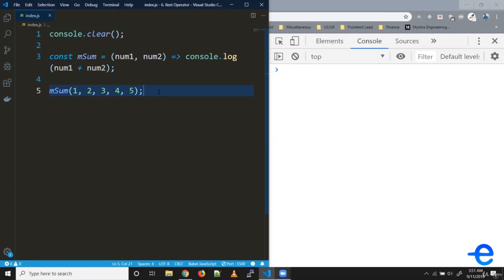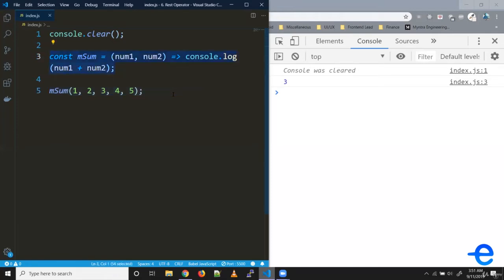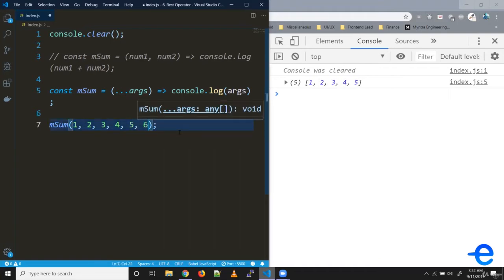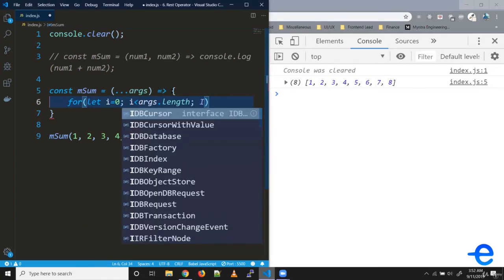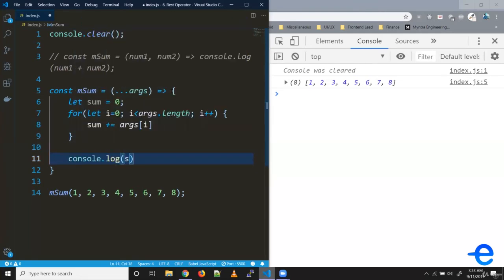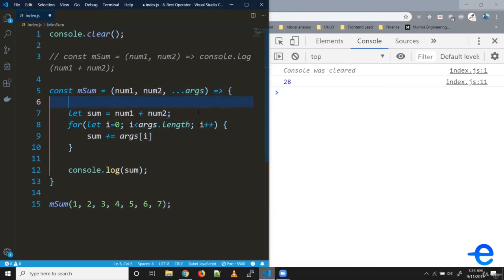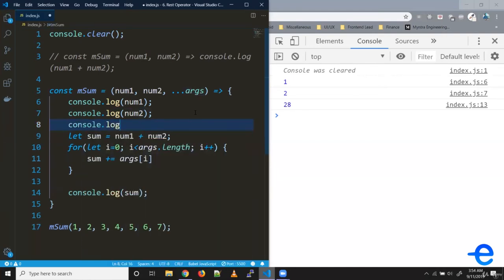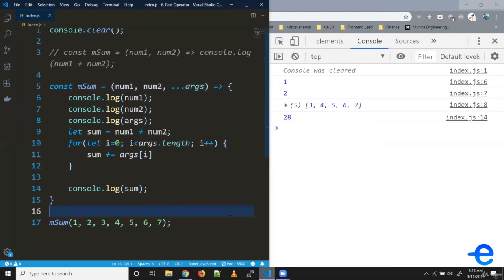ES6 | Modern JavaScript for React JS | Tutorial-5 Rest Operator